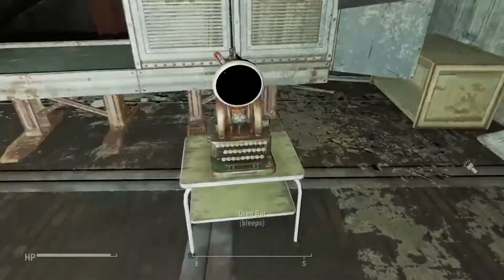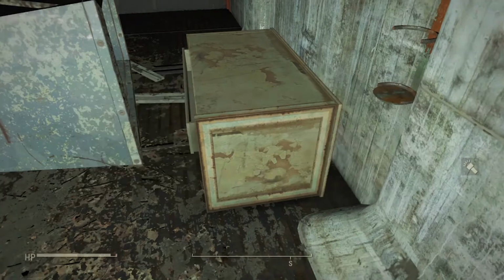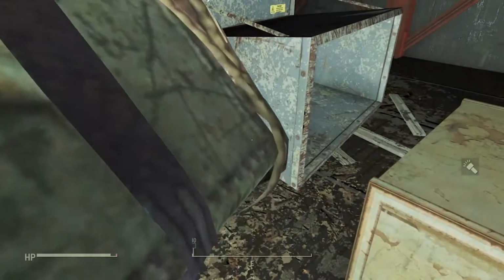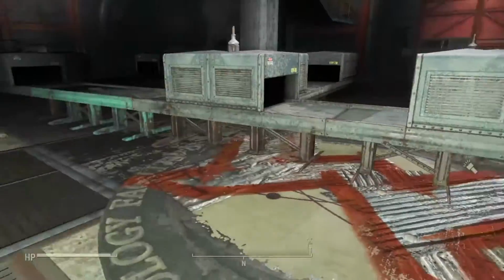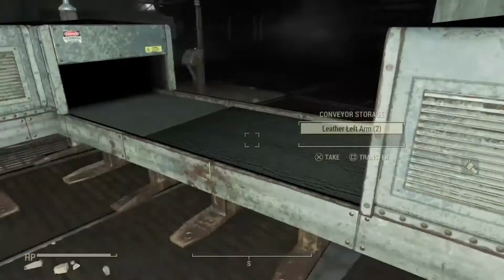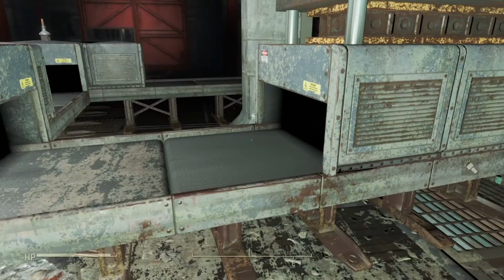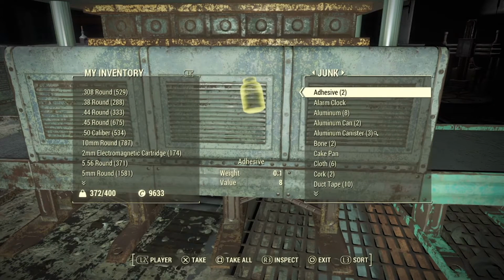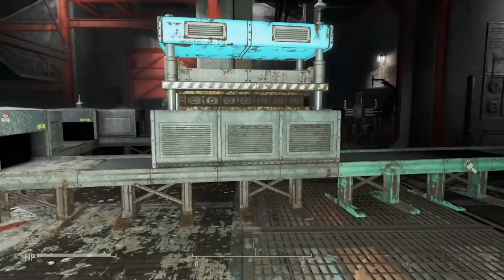Fallout 4: MANUFACTURING Tutorial - How Manufacturing Works (from Contraptions DLC)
This is a Fallout 4 Tutorial about Manufacturing - How Manufacturing Works (from Contraptions DLC). How To Build SIMPLE FACTORY with Contraptions DLC